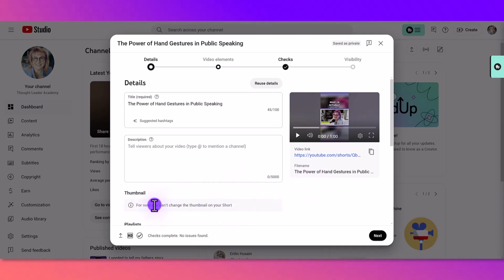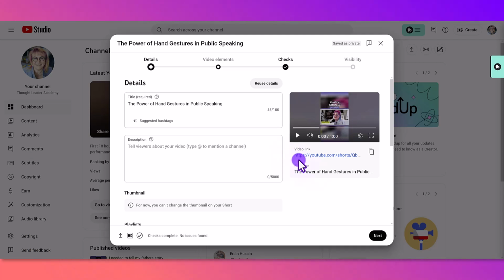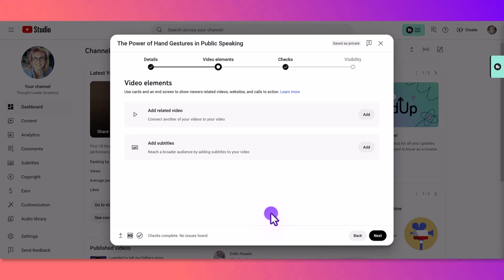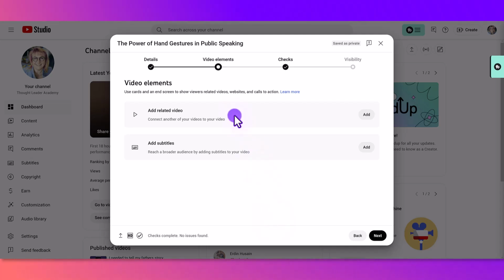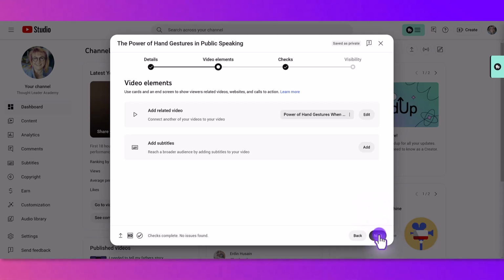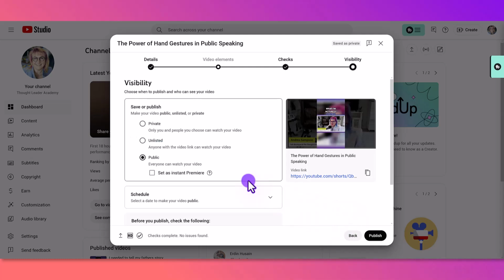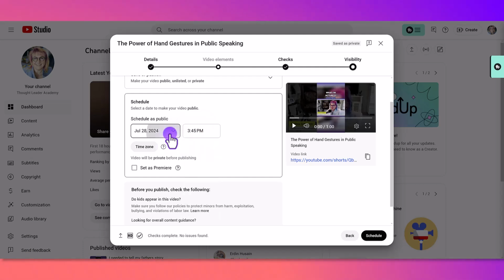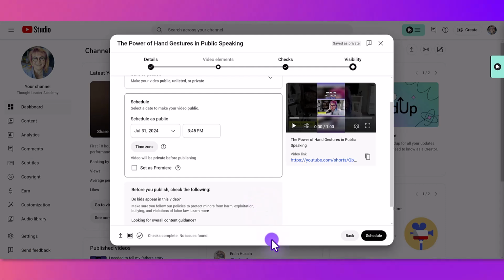How to Add a Related Video to a YouTube Short | Increase Channel Views!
Are you uploading Youtube shorts? Here's how you can attach a related long form video to your YT short. This can potentially get you more views to your long form videos and more subscribers.